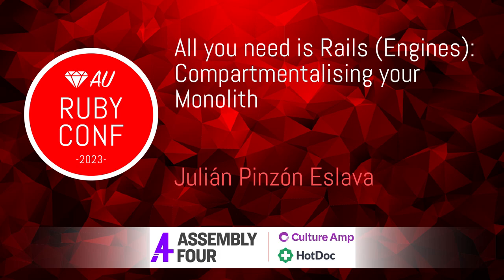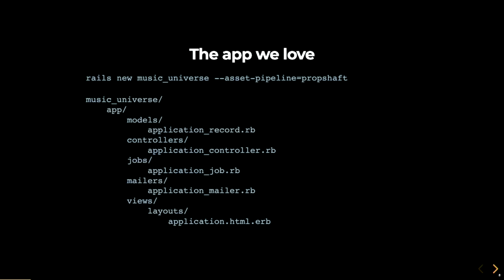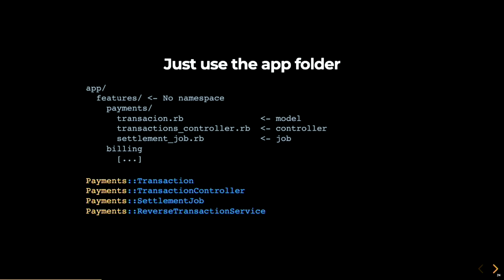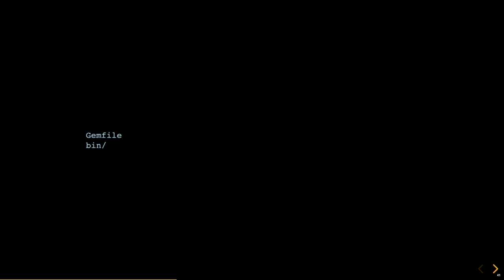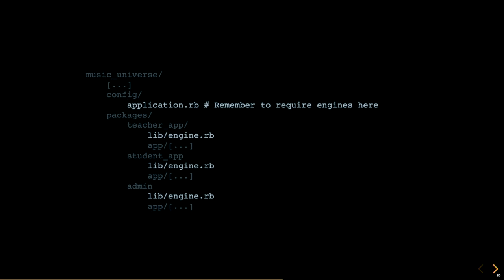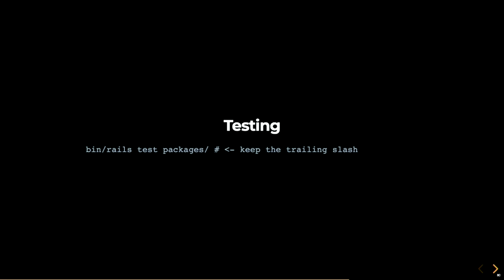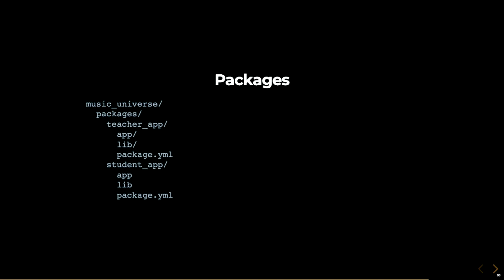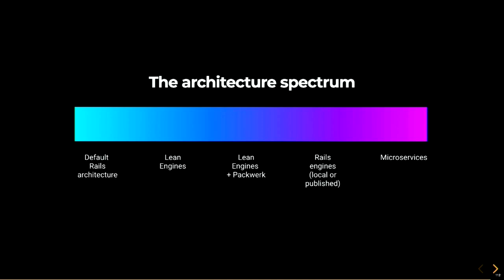All you need is Rails (Engines): Compartmentalising your Monolith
(Julián Pinzón Eslava) "As much as Rails is all in on Convention over Configuration, there comes a point where there is just so much code, such intricate relationships between classes and such complex business requirements that conventions don’t seem to fit anymore. It seems like the only solution is to abandon the Majestic Monolith and use micro services.
However, there is an answer to this. An answer that’s been there for a very long time, right under our noses. One that allows Ruby on Rails developers to keep growing a beautiful, sustainable and scalable Monoliths and ride with them to the sunset.

The answer is Rails Engines.

Like… Devise or Spree?

Not quite. In this talk you’ll learn a whole new perspctive on Rails Engines; a much lighter and leaner way to use them that allow teams to break up their app into meaningful modules without losing the beauty of Rails’ conventions. Sprinkle in the Packwerk Gem by Shopify for the perfect combo to scale your domain and your team.

Thu Feb 16 14:10:00 2023 at Plenary Room